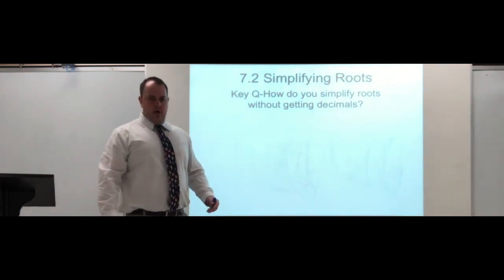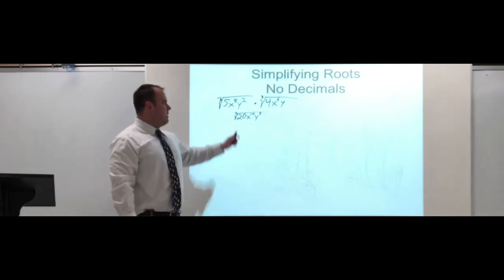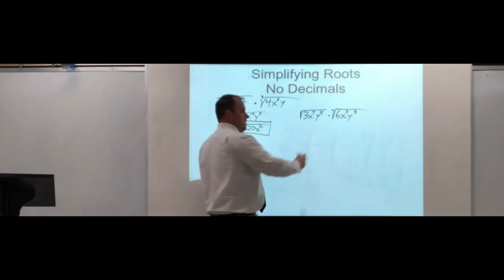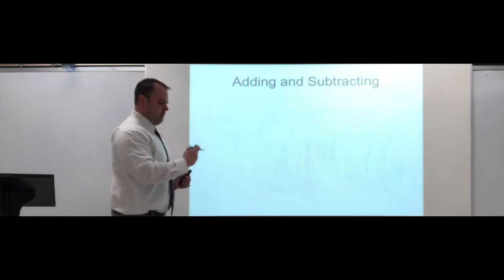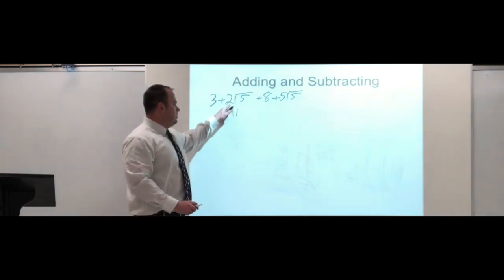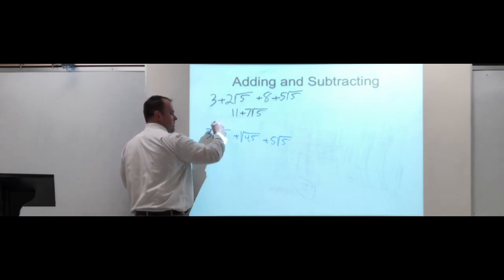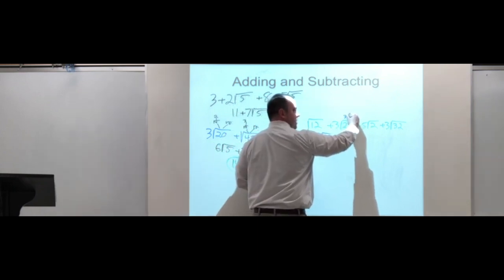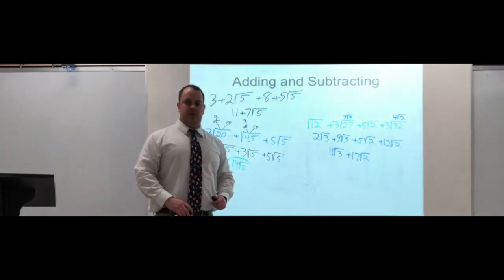HonorAlgII7.2B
Simplifying radicals, adding and subtracting